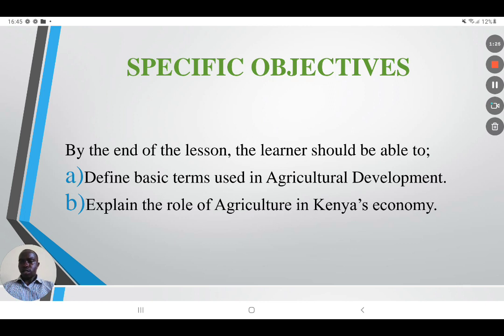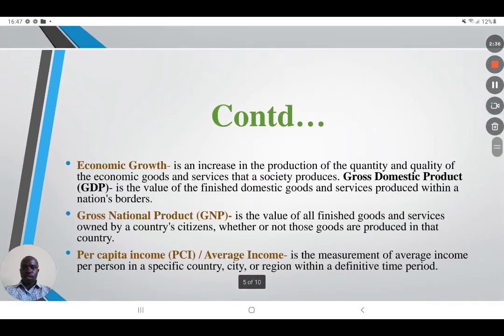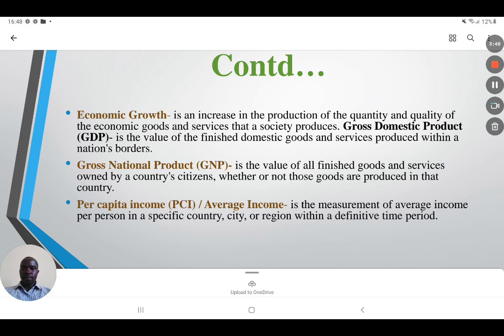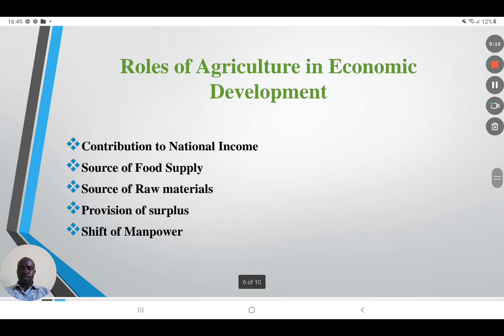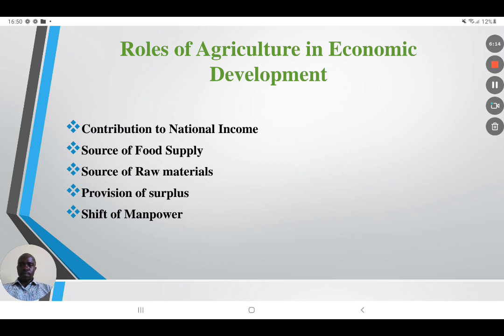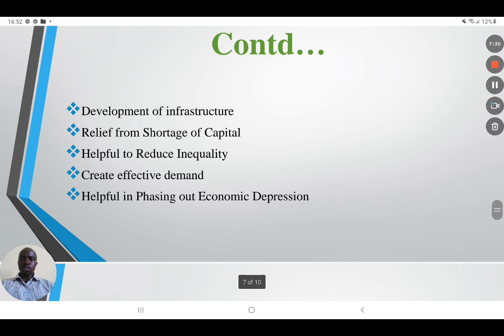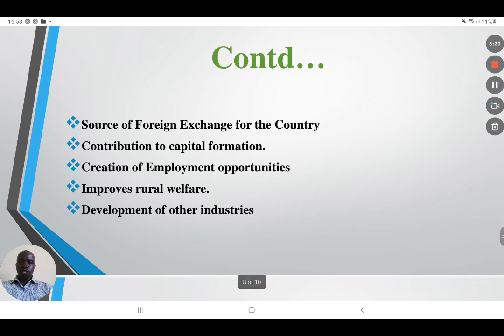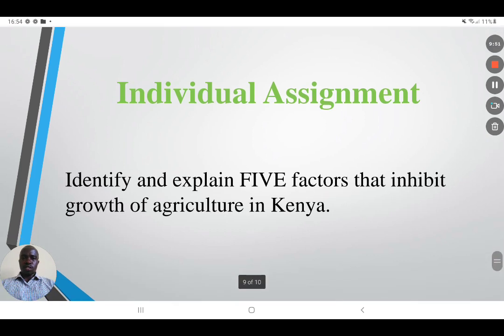Agricultural economics Session delivery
This video is about terms used in agricultural economics and roles of agriculture in economic development of a country.